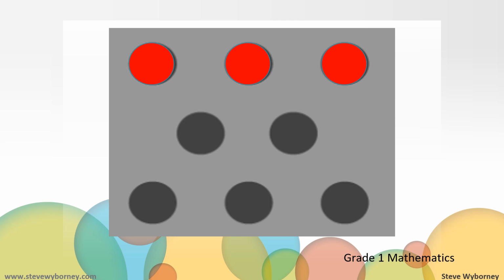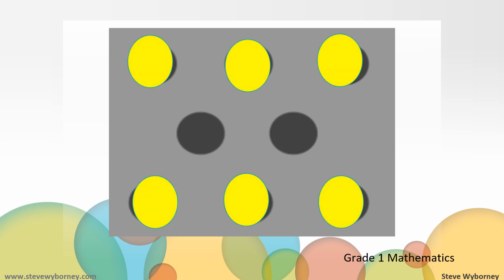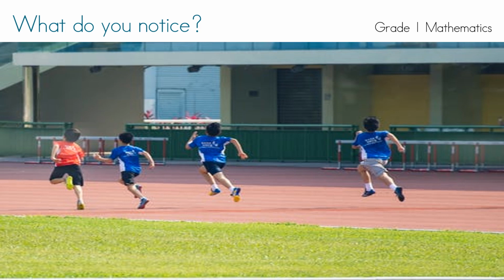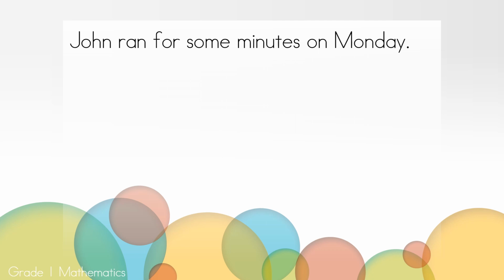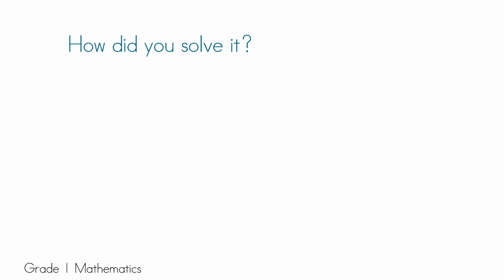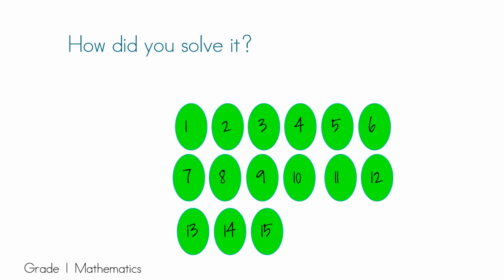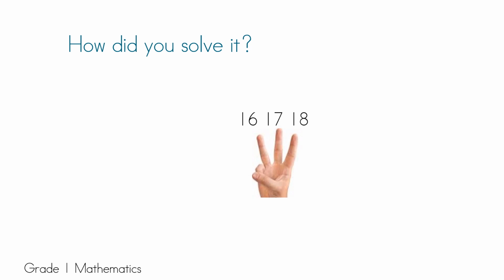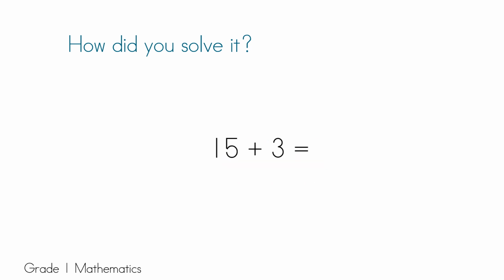Compare Problem Solver - Math, Grade 1, Unit 8, Video 8